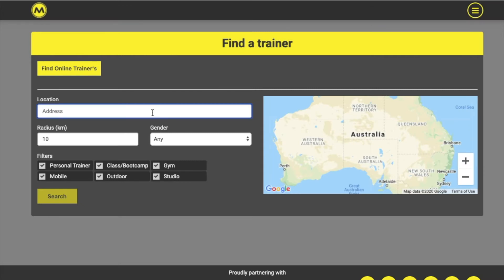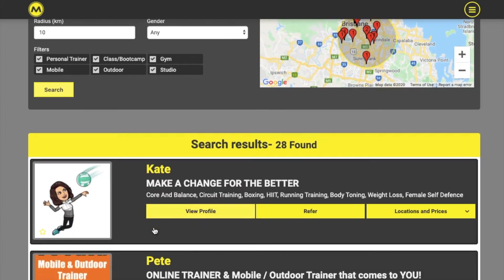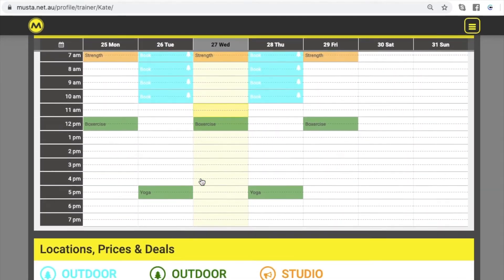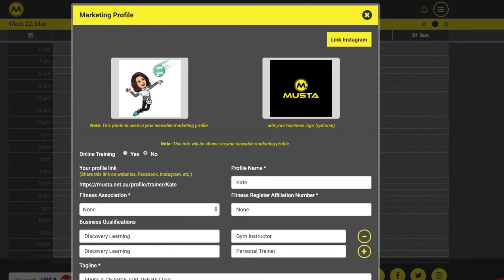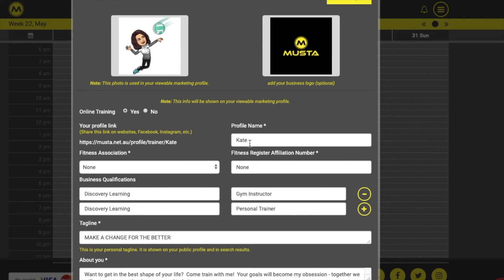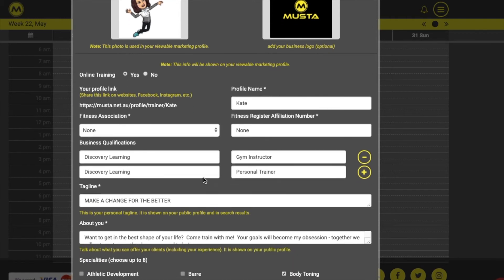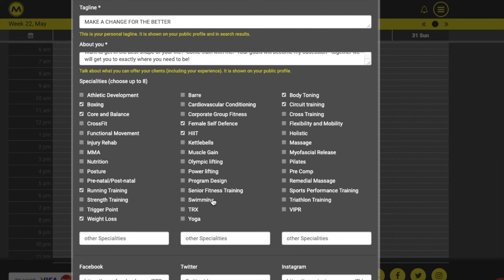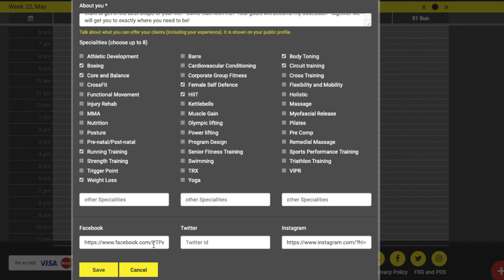Marketing profile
Your marketing profile allows you to advertise your business to prospective clients/members.

Its listed in the Musta search site and added to the geo-locator map